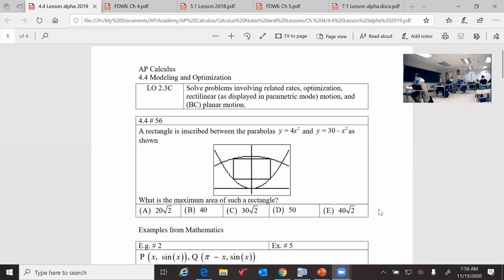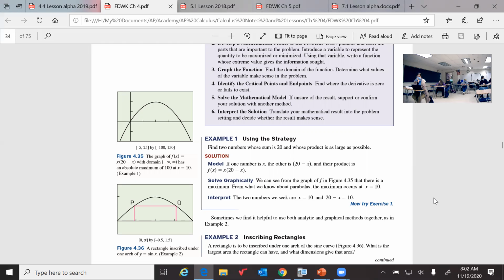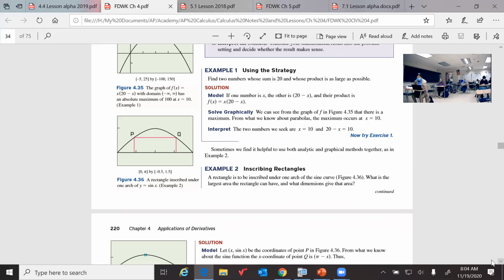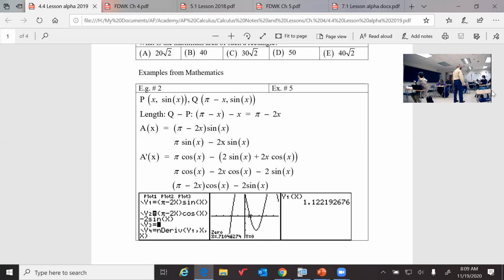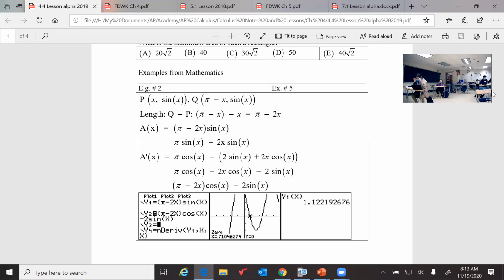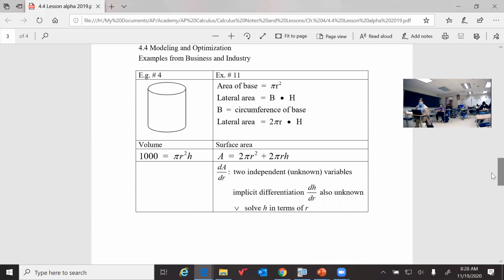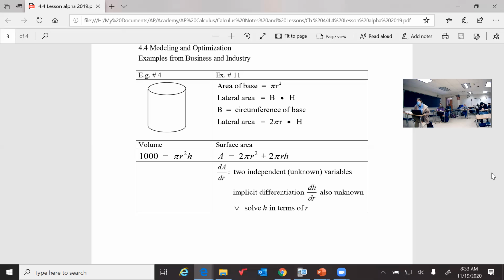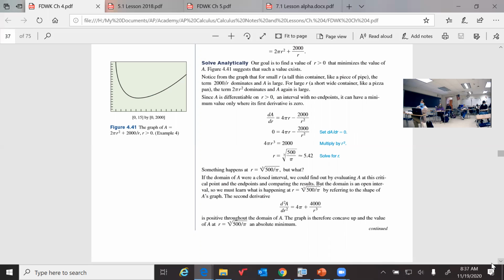AB BC 4.4 alpha